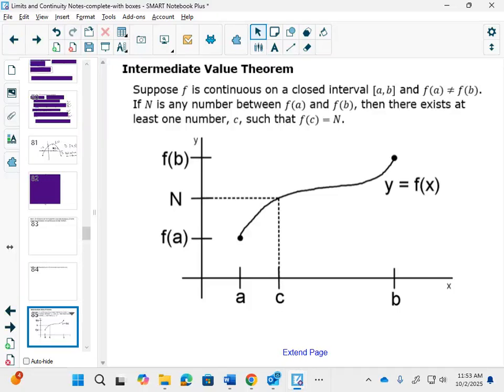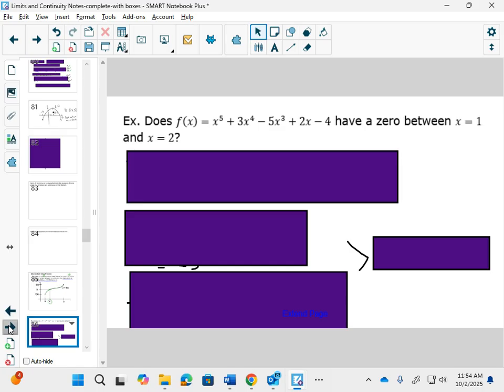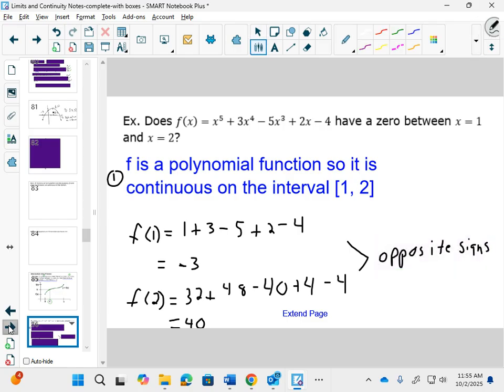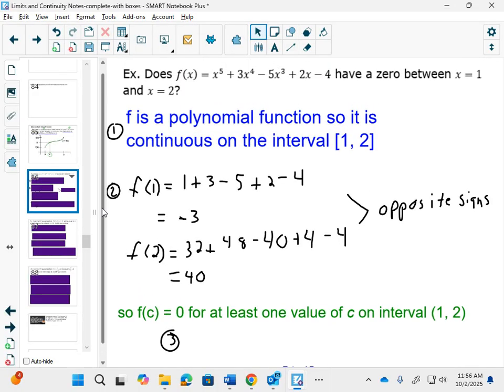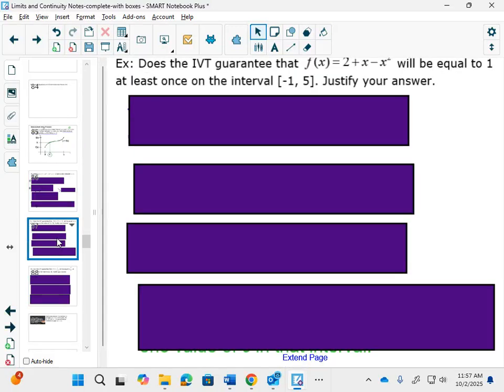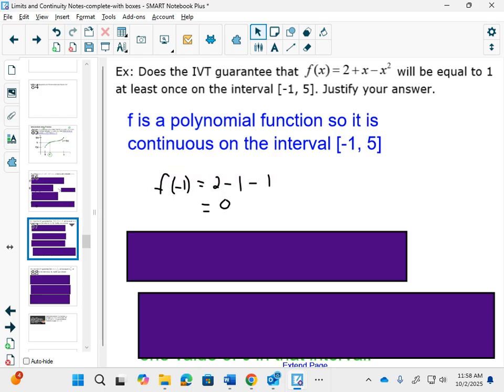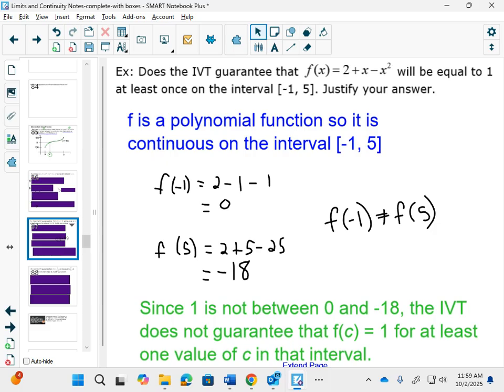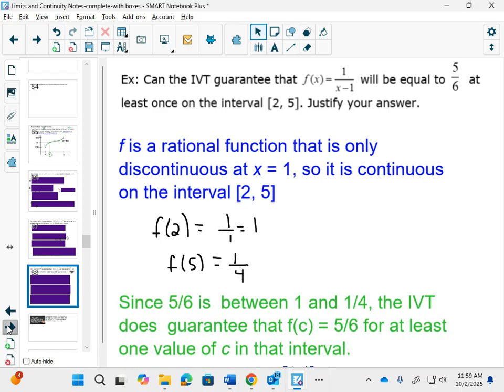42AP Intermediate Value Theorem